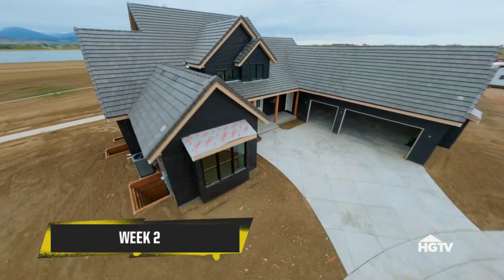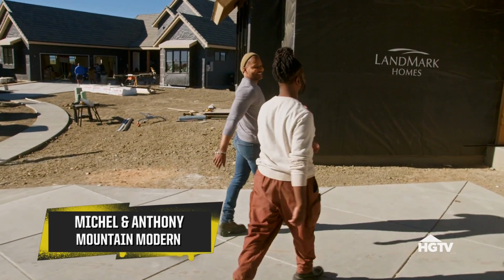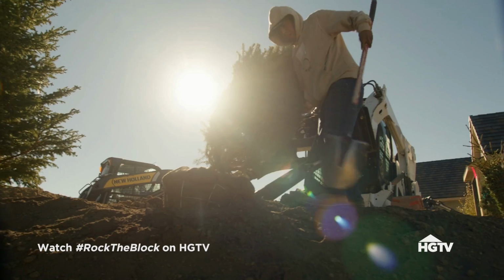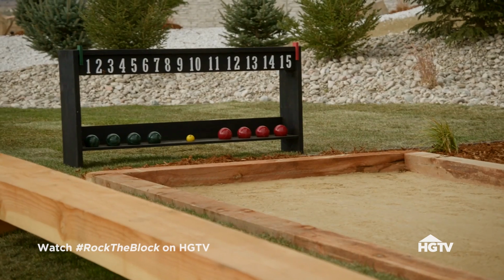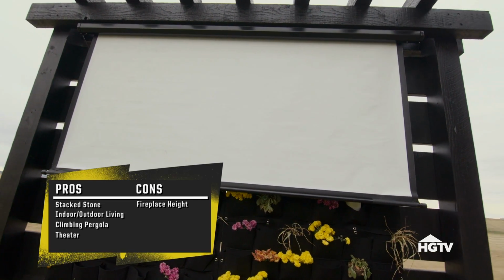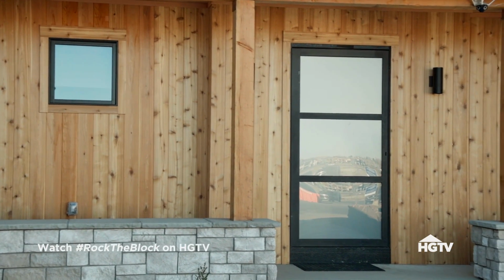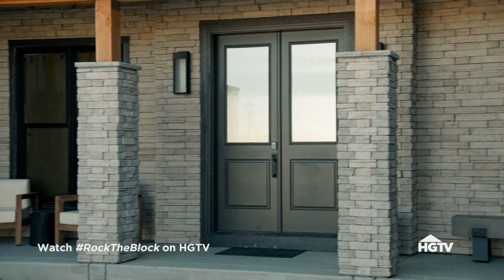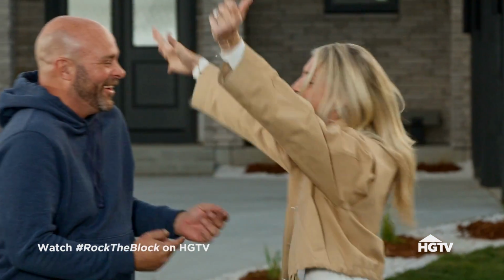Exterior Space Challenge - Full Episode Recap | Rock the Block | HGTV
Teams face the challenge of creating a front and exterior design for the house, incorporating natural elements and a modern aesthetic. Who will emerge victorious in this design challenge?

Top designers have just four weeks and a limited budget to renovate four blank-slate homes on the same block with their signature styles. The designers who net the highest appraisal get bragging rights and a street named in their honor.